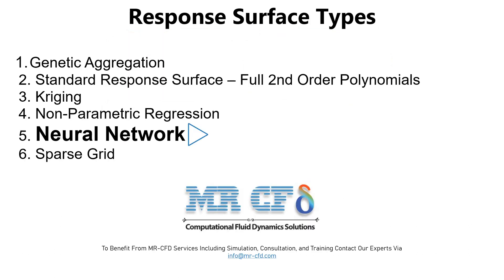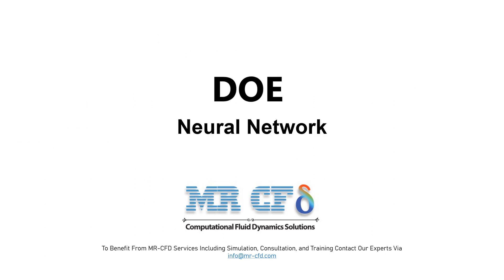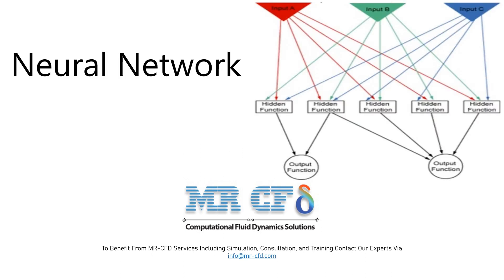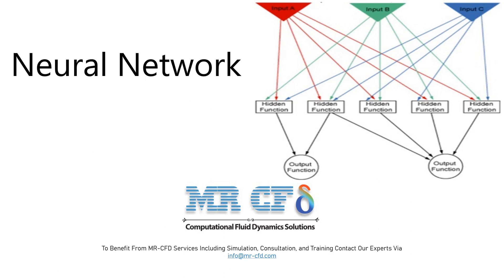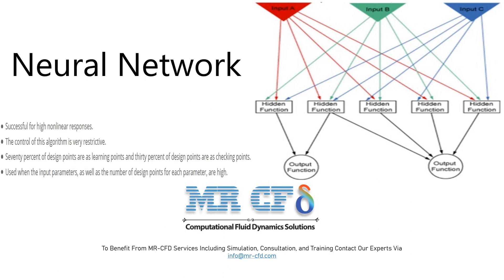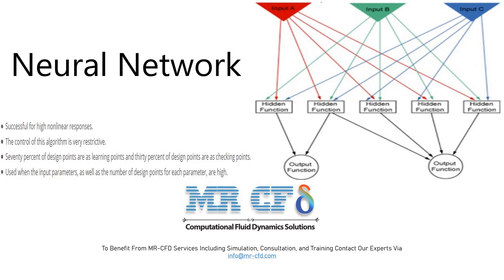Neural Network & Sparse Grid in DOE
Neural Network & Sparse Grid (DOE-Response Surface):
The Neural Network model represents a mathematical technique based on natural neural networks in the human brain.
The sparse grid is a kind of adaptive response level; That is, it can constantly correct itself.